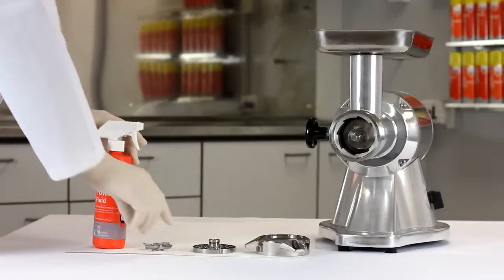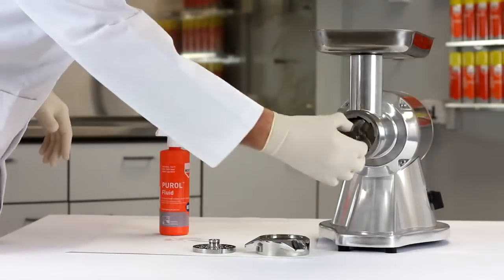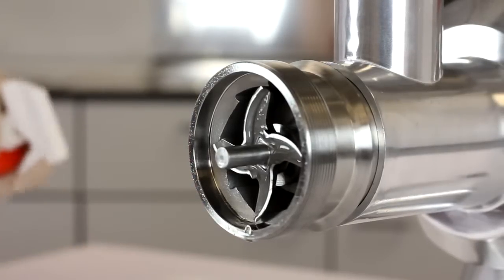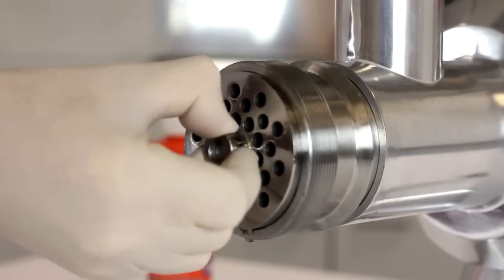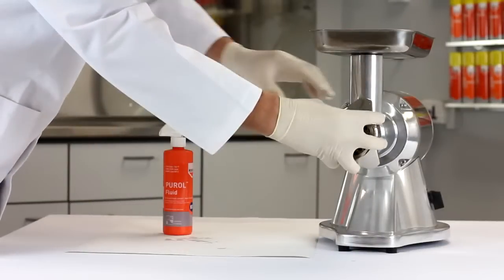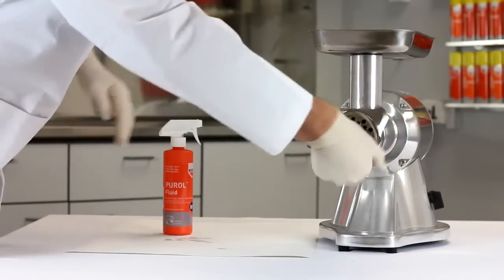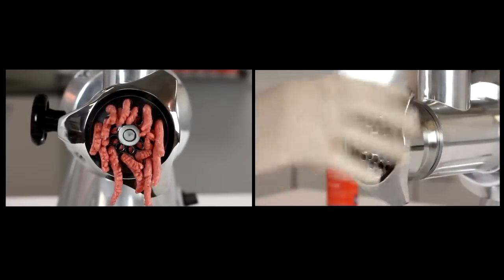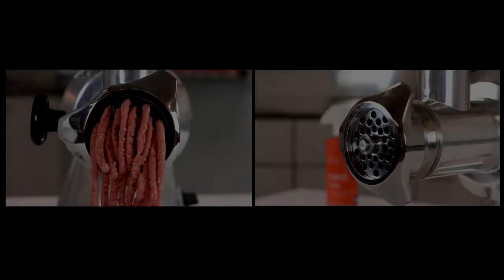How To Apply And Use An NSF 3H Lubricant!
How to apply and use ROCOL PUROL Fluid, an ISO 21469 and NSF 3H certified lubricant and release agent that is suitable for direct food contact.